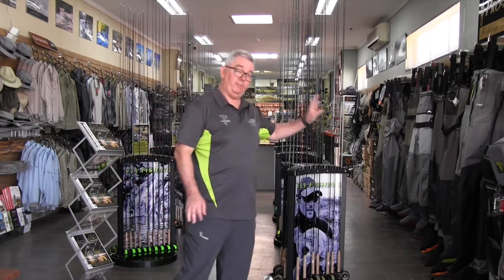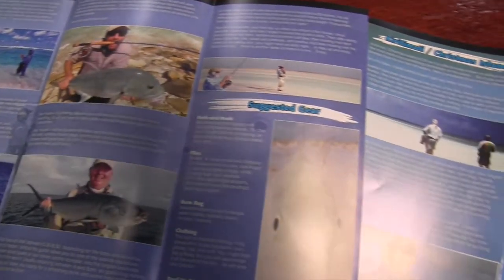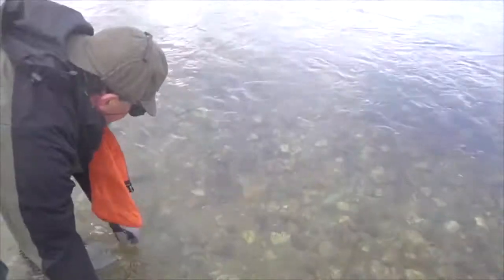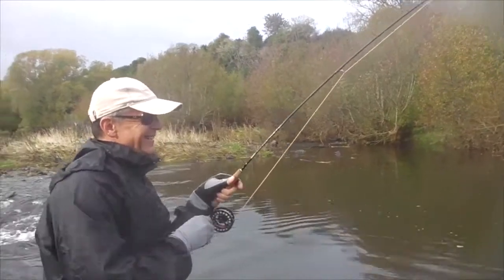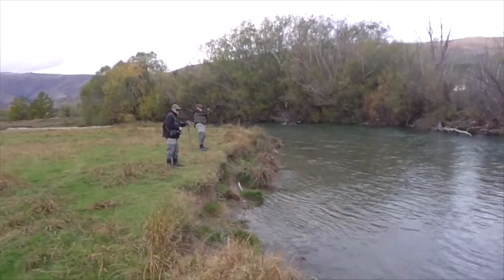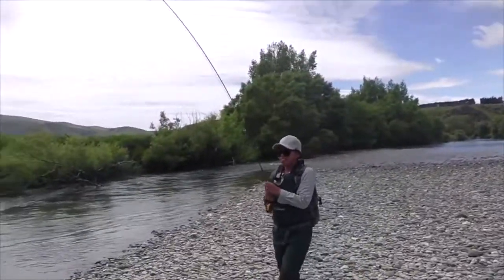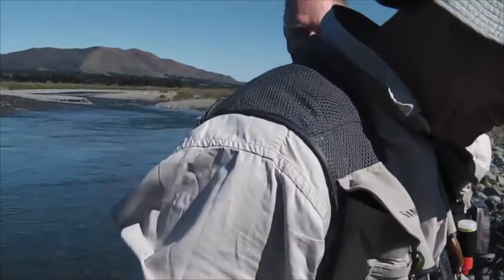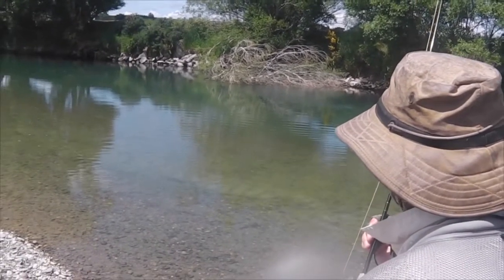OTF 7 10 7 days in NZ...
A few trippers enjoying a week in fly fishing heaven...